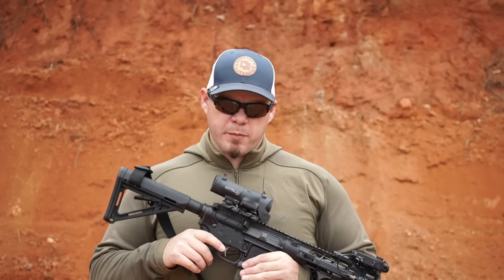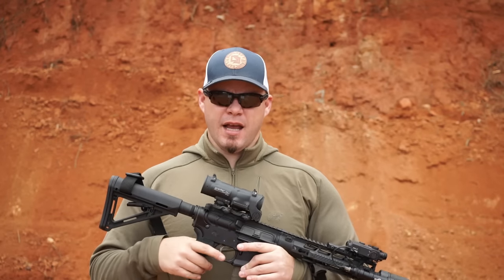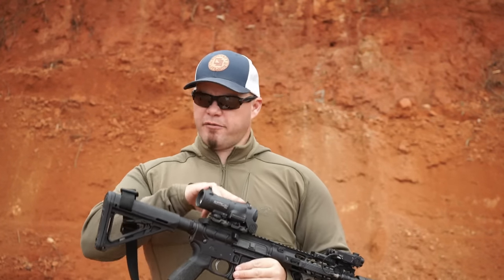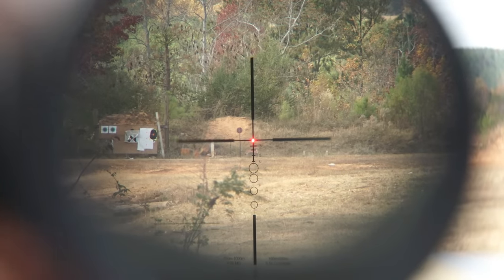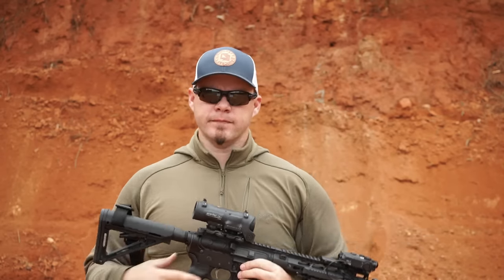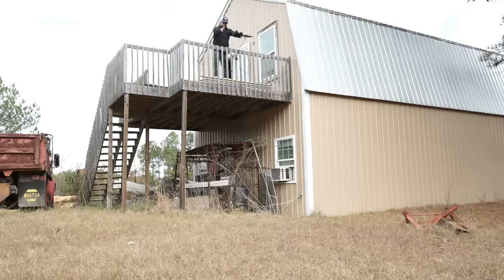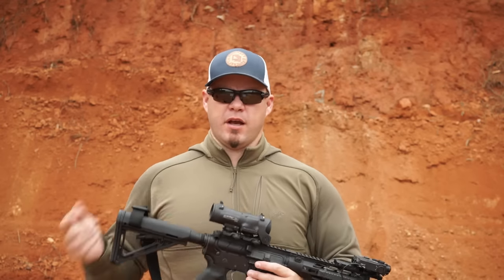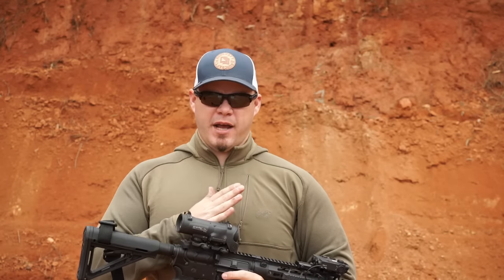Elcan Specter DR 1-4 Optic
Aaron reviews the Elcan Specter DR from Kenzies Optics.